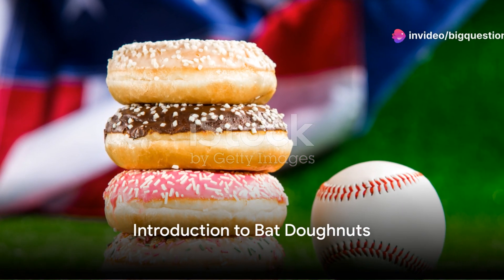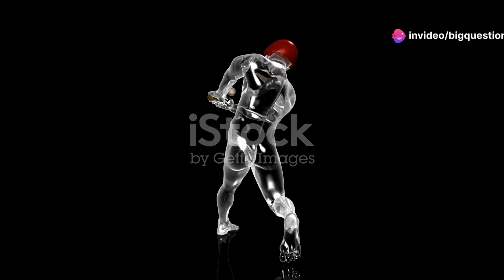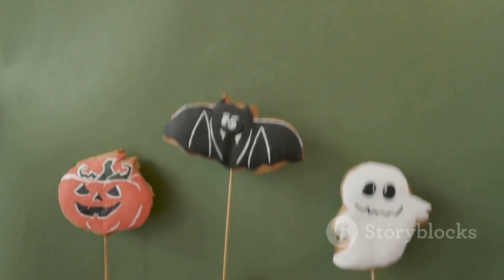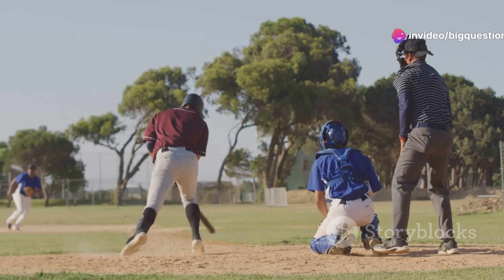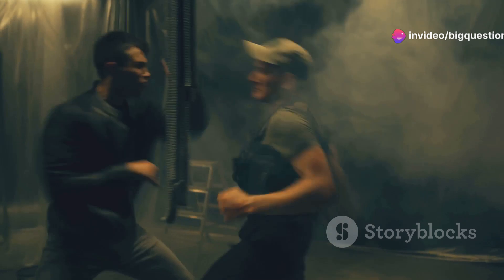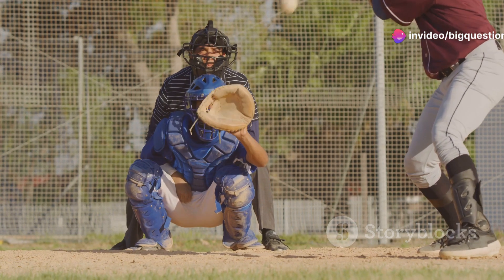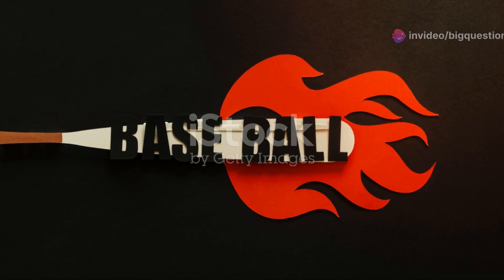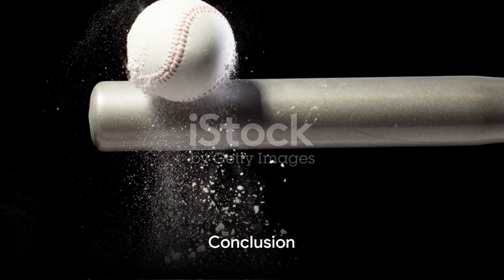What's That Round Thing on a Baseball Bat?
Casual viewers of Major League Baseball have probably noticed that players warming up sometimes take practice swings with a peculiar apparatus attached to their bat. It looks kind of like a ring, fixed to the mid-to-upper length of the bat, but it’s taken off prior to hitters stepping to the plate.
Is it a bat cozy, meant to keep bats warm? Is it a theft-deterrent device?
Neither. It’s a bat doughnut, and there’s a belief—though not hard evidence—it can help players with their hitting.
The idea is that batters who warm up with a heavier weighted bat and then swing a conventional (and lighter) stick will be primed to swing faster and hit harder because the bat feels (and is) lighter. The doughnuts, which can weigh as little as 4 ounces up to 28 ounces, easily slide on and off the bats. Some players also use special weighted bats, which have no accessories but can weigh up to 55.2 ounces, far more than a standard 31.5-ounce bat. Many players start using the doughnuts in Little League. (They currently prohibit doughnuts but allow weighted bat sleeves.) Some may even go old school and swing multiple bats at once to get a similar effect.
But it seems like tradition may be more of a motive than science. In 2011, researchers at California State University, Fullerton studied 19 volunteers who swung light, regular, and heavy bats before moving to the plate. Heavier bats didn’t improve their performance with a regular bat. In fact, it made them slower, moving bats at just 77.2 kilometers per hour compared to 83.7 kilometers after having used a light bat or 80.5 kilometers when using a standard bat for practice.
The history of the doughnut is a little murky. A construction worker in New Jersey named Frank Hamilton thought swinging multiple bats was silly, and so in 1967 he patented a weight attachment. Hamilton approached Elston Howard, the first Black player on the New York Yankees and who lived nearby, to endorse the product, which they dubbed Elston Howard’s On-Deck Bat Weight. Mickey Mantle and Willie Mays were among the players intrigued, and the doughnut became a dugout staple.
Whether it's actually effective may be beside the point. In baseball, nothing beats a good ritual.